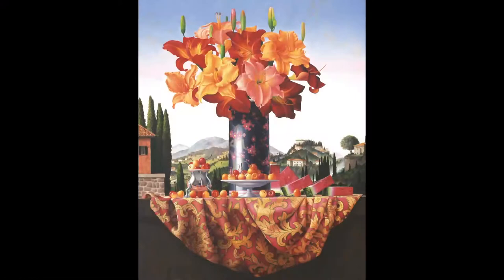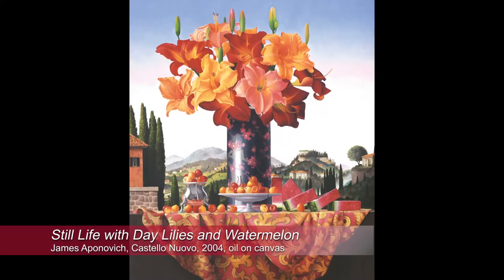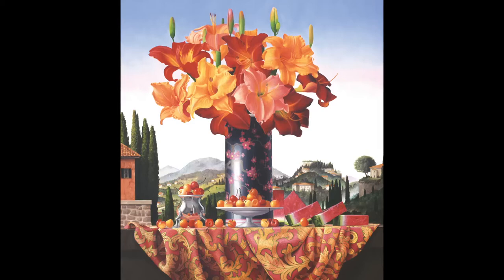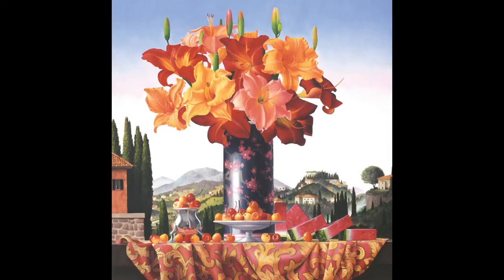Currier Museum Creative Studio March 2021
Spring is just around the corner but until then join us and make your own flower bouquet